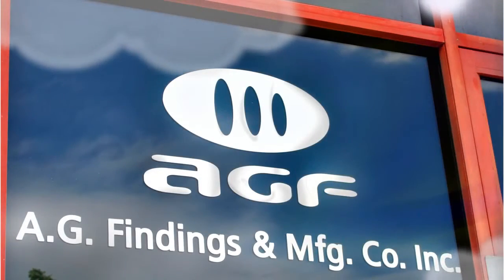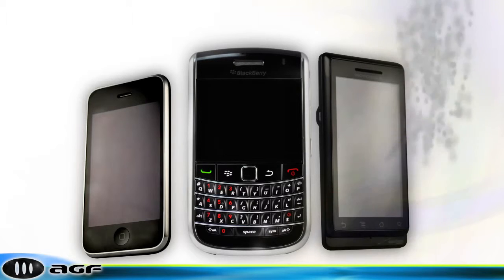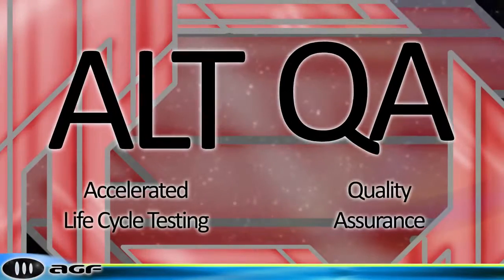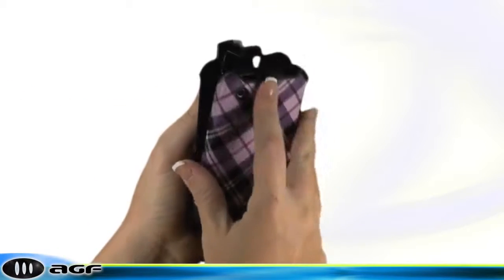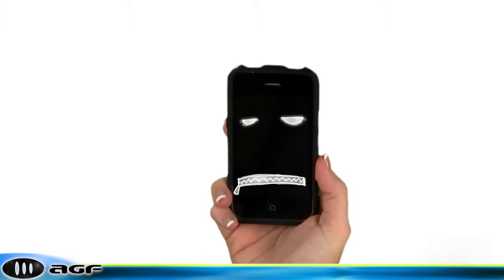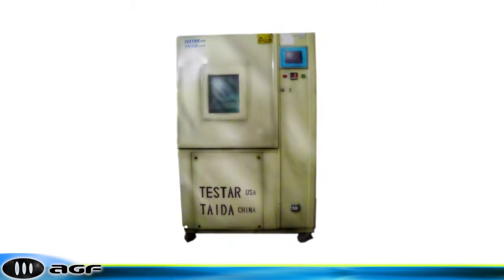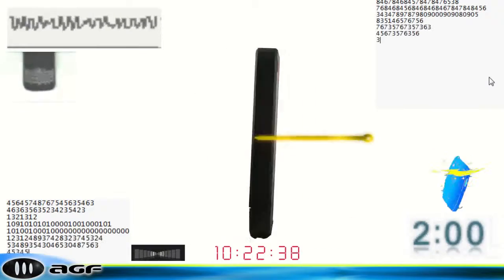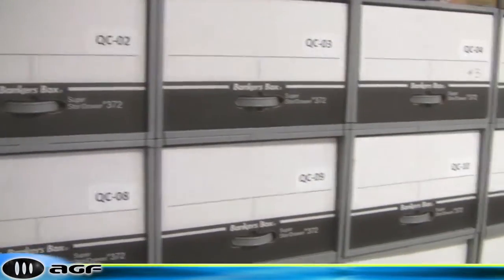Animated Company Video - AGF (TrinEvolve Studios)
This was done by the AGF Design team with Bryan Dass
of TrinEvolve Studios playing the major role.
It is meant to explain the company (AGF) and what it does,
to the viewer, in an exciting, new & different manner.

Bryan Dass worked with Graphic designer Dana Verhelst,
who also played the part of Voice Actress &
Comic book illustrator Jason Bascom to realize this video.
Bryan created all music in this project from scratch in FL Studio.
We wanted this to be educational and clear,
yet interesting.

Special thanks to Jason Bascom, at
Unhinged Entertainment, USA.